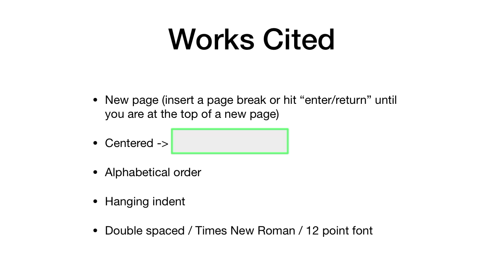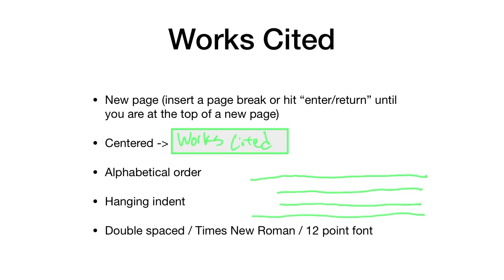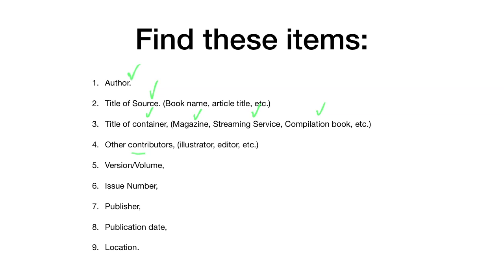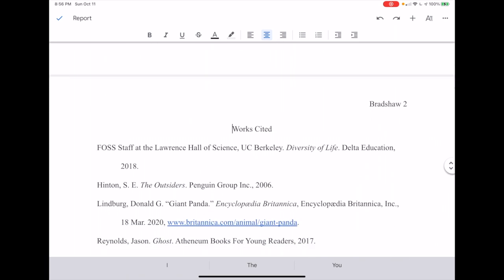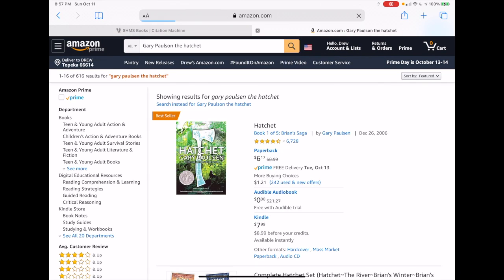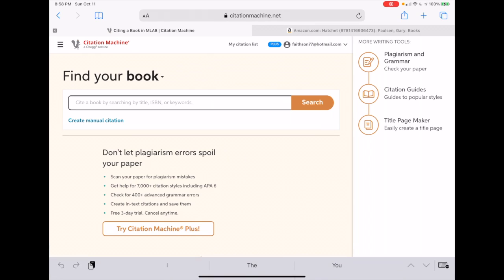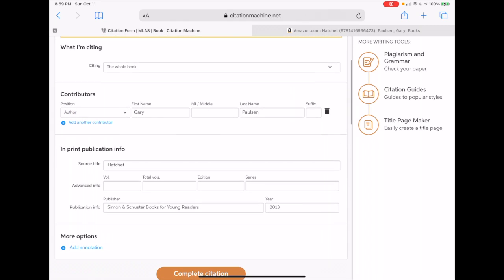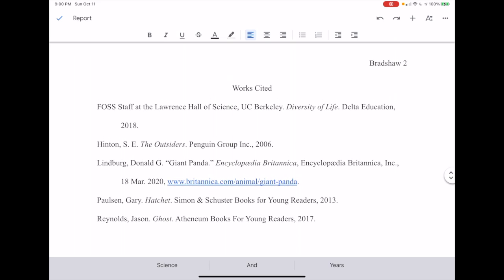MLA Works Cited